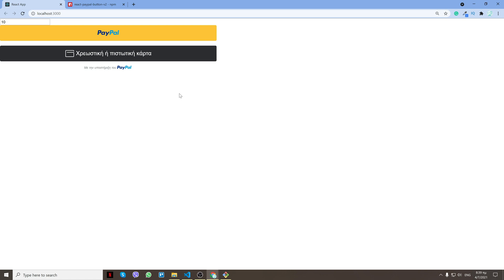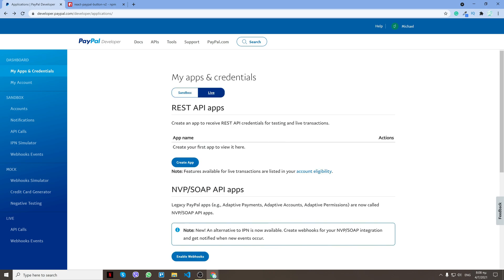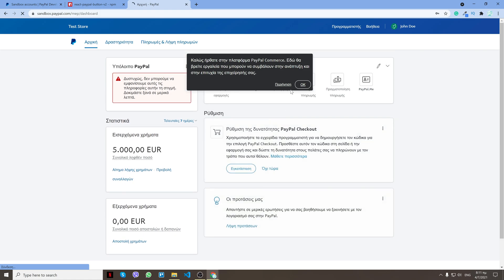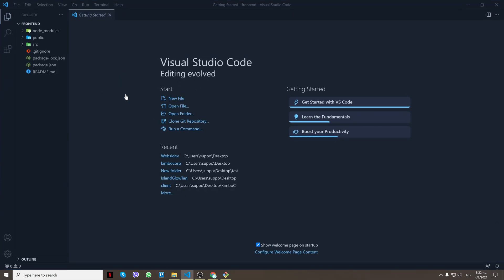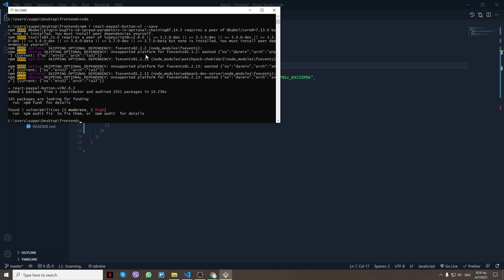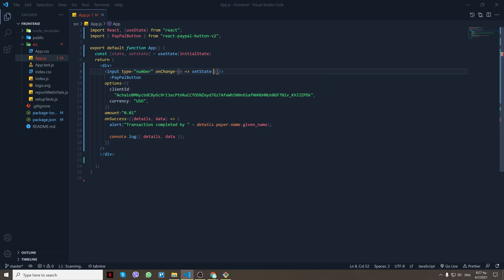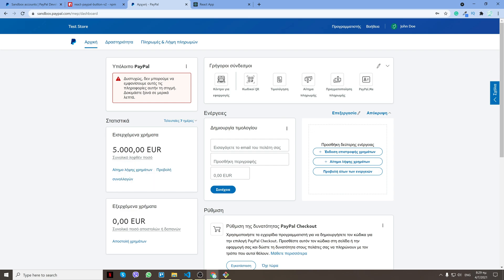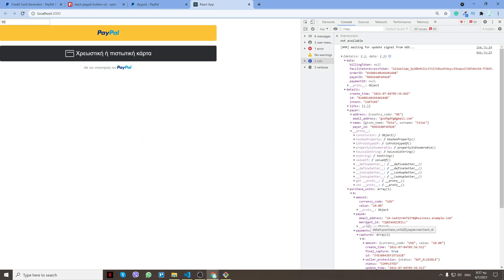How To Integrate PayPal payments in Reactjs - Including Credit Card without Authentication